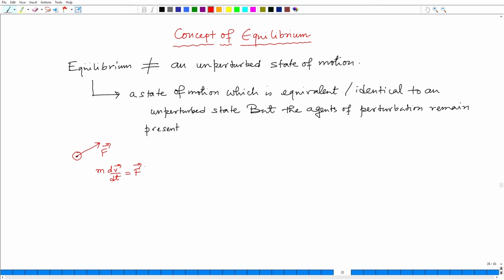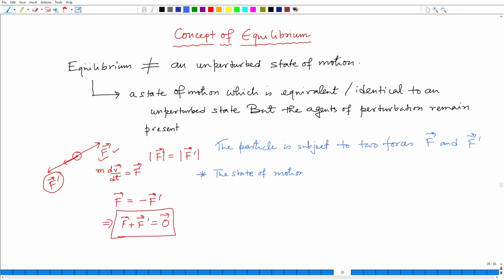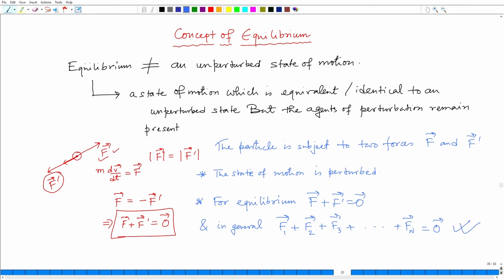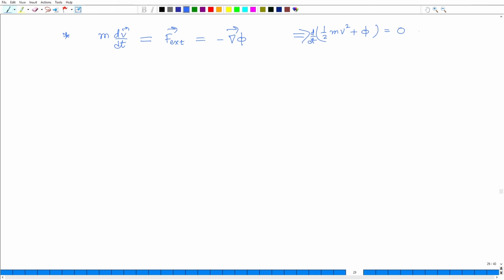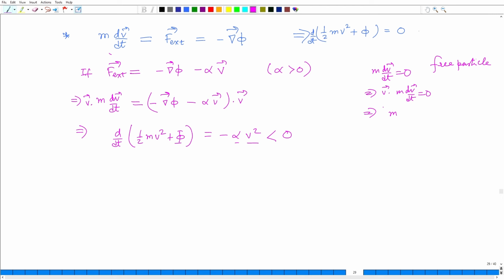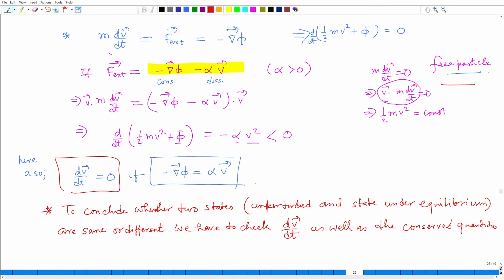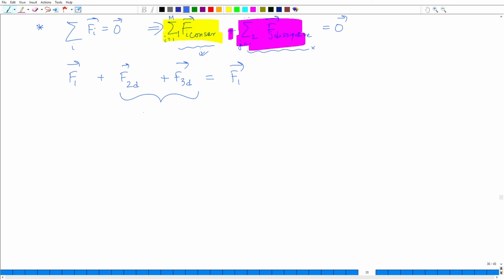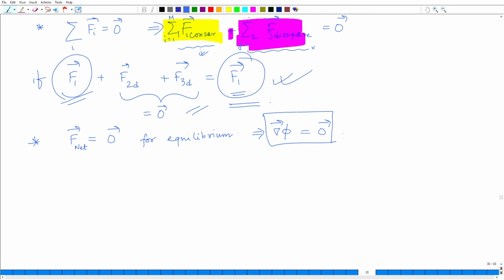Lecture 07 : Concept of equilibrium